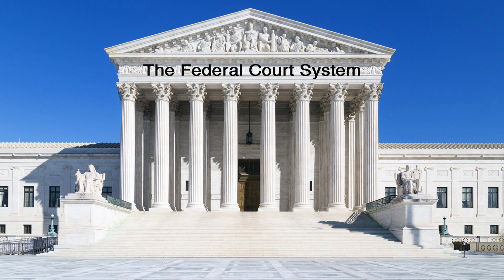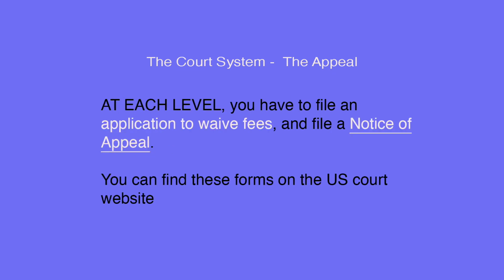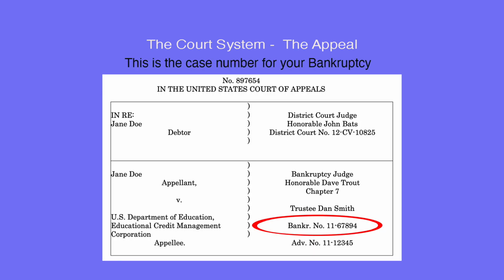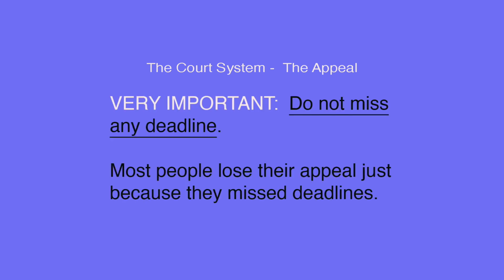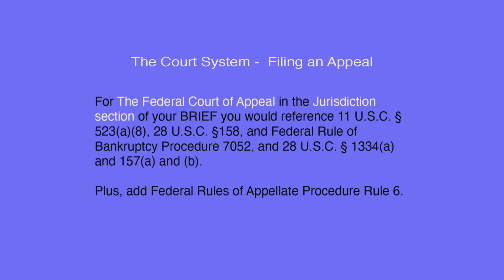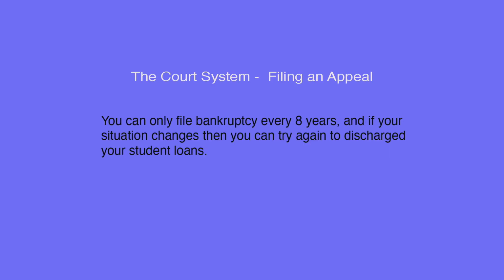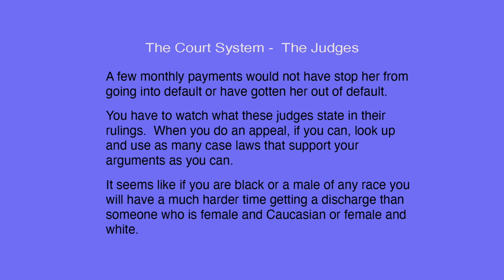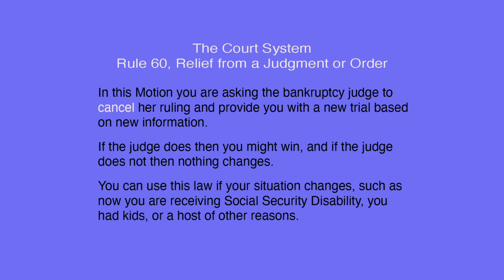Federal Appeal. # 7.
This video goes over the federal court system (Bankruptcy Court, District Court, and the Court of Appeals) and the steps you might have to execute if you file bankruptcy on your student loans.

It also reviews the appeal process and provides examples of some of the paperwork for an appeal.

It also discusses an additional procedure that you might be able to use to get your student loans discharged if you lost the appeal.

provides an outline of the 7 steps of the appeal process, and has examples of the paperwork which you can customize to fit your situation.